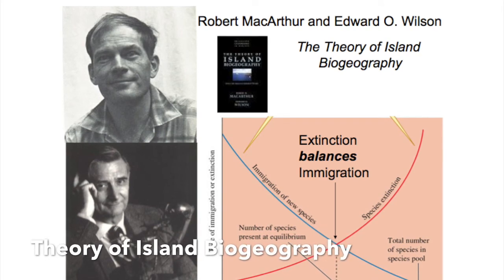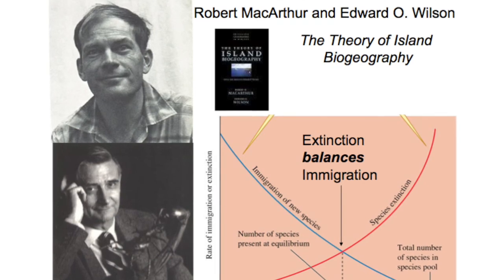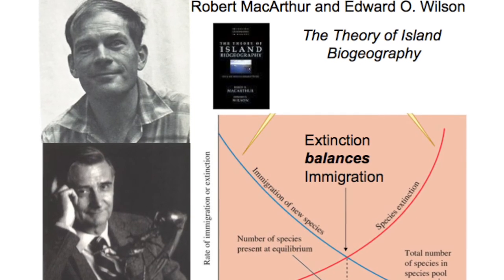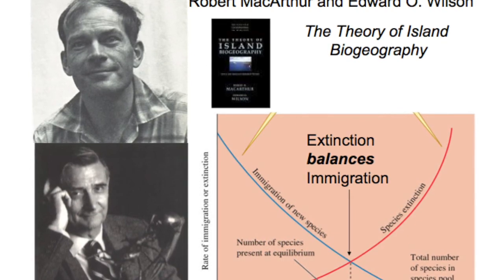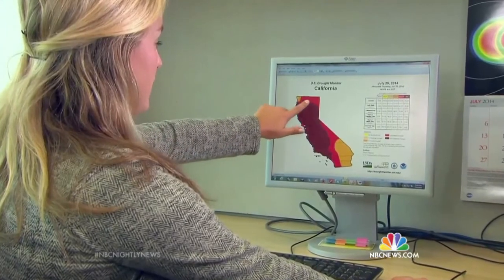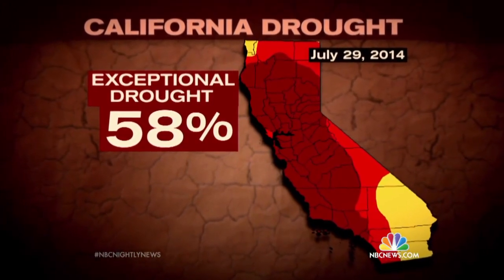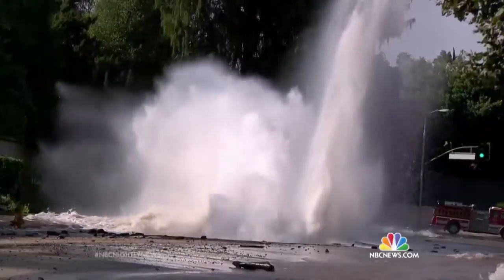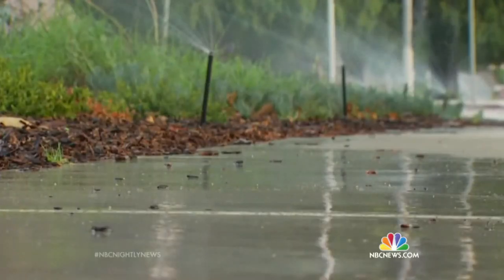Ecology: Landscape Dynamics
Armendares, D., Ilano, J., Plan, K., Tunac, J.
4BIO4